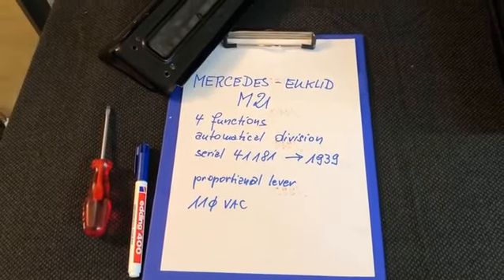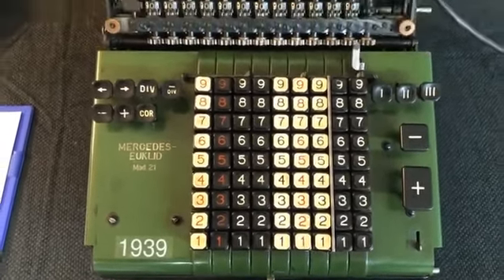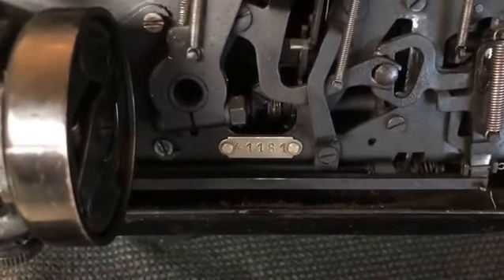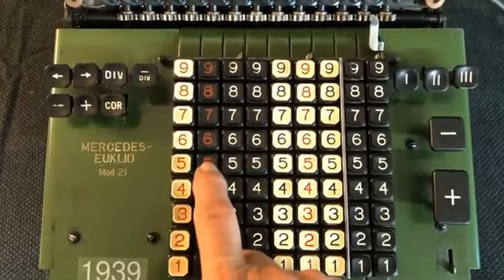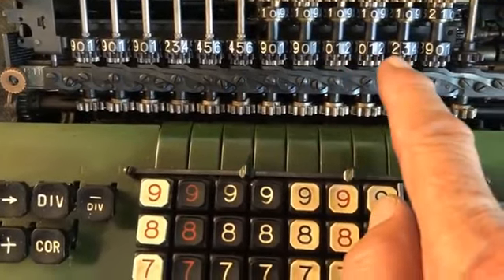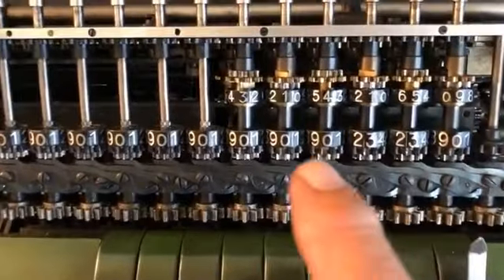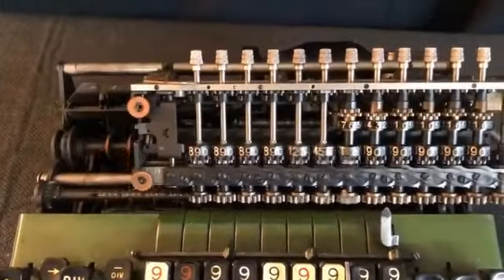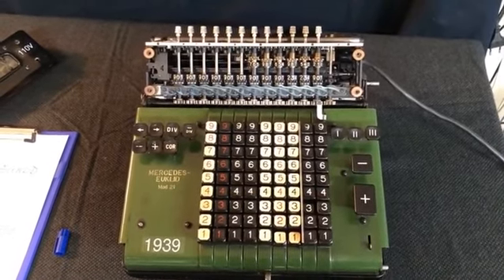A MERCEDES EUKLID M21 makes a short division, with both divisor and dividend entered simultaneously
A vintage Mercedes-Euklid M21 from 1939 found in a pawn shop is used to show how to make a fully automatic short division, a feature that not all 4 functions mechanical calculators were capable of. This calculator is the 3rd M21 in the COMPUTARIUM's collection